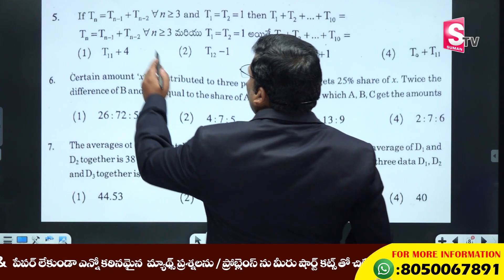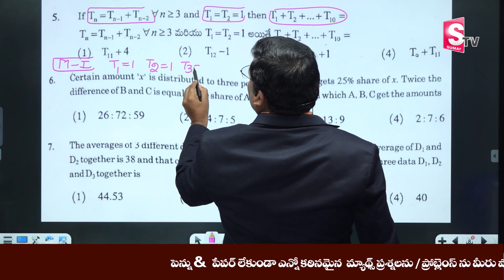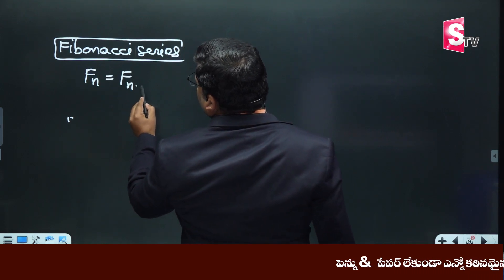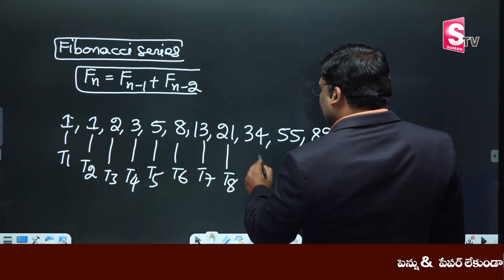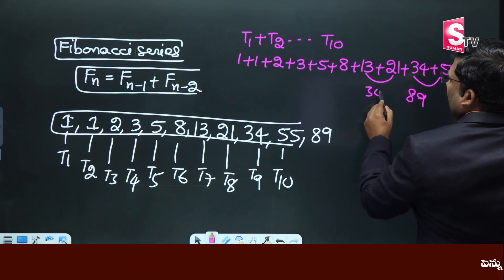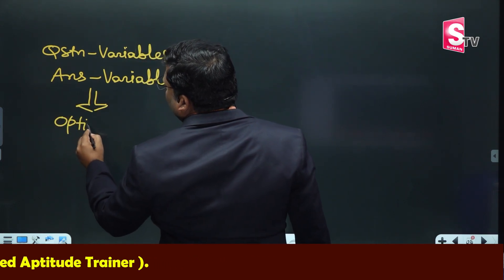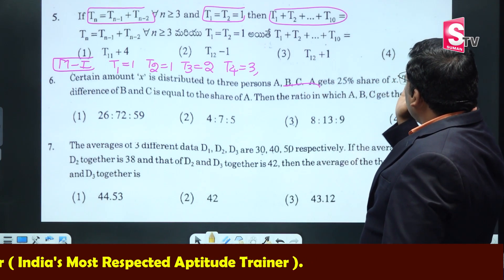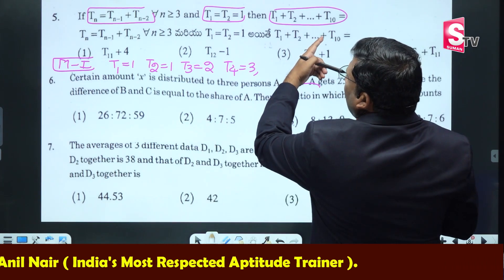Solve Any Aptitude Problem In 5 Sec's | Competitive Exam Maths Tricks Explained By Anil Nair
Anil Nair Classes_APP_DOWNLOADచేసుకోండి

తెలంగాణ D.A.O  Paper-2  (Arithmetic & Mensuration ) Special Course by ANC.

Telugu Medium Batches:

👉 అనిల్ నాయర్ యొక్క అర్థమెటిక్ లైవ్ బ్యాచ్ (తెలుగు) - 3 Months validity by ANC

25000+ Enrolled students in video course( Fastest growing Edutech Company in India with zero advertisements)
-300+ IIM converts- Only Institute which produced serial 100%lers in Asia's toughest exam CAT for more than 6 yrs .
-Streamlined Curriculum

Happy Learning
-Team ANC